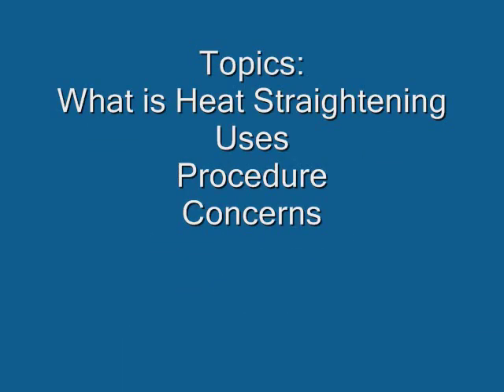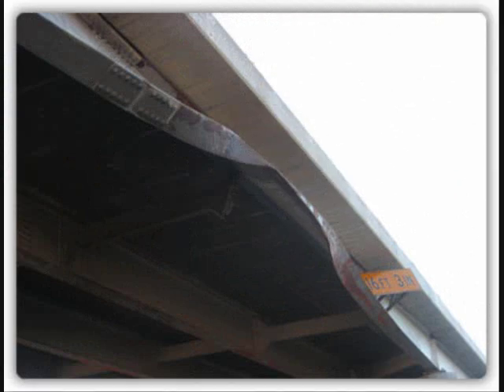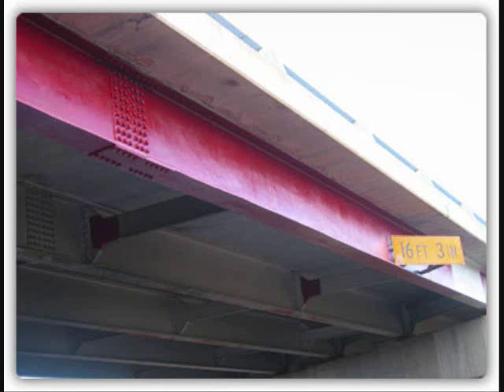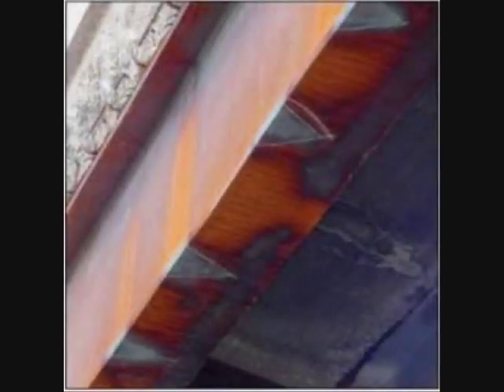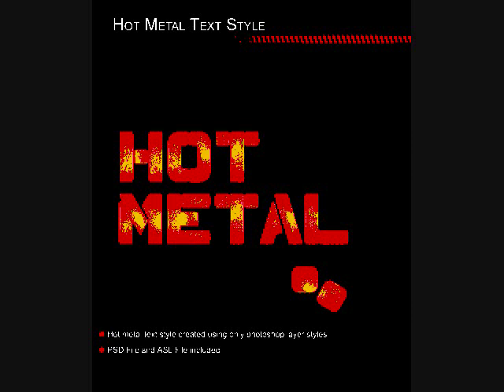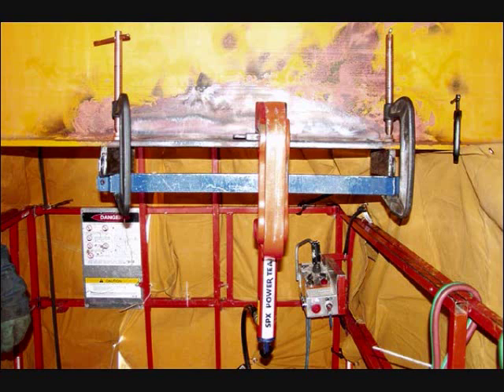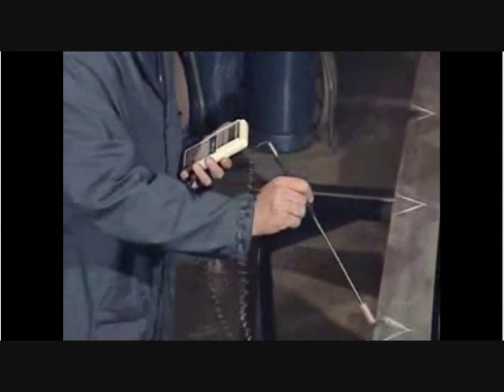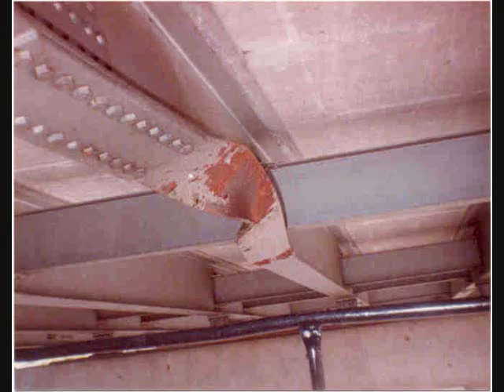Heat Straightening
A method to bridge beams that can be more economical than replacement.